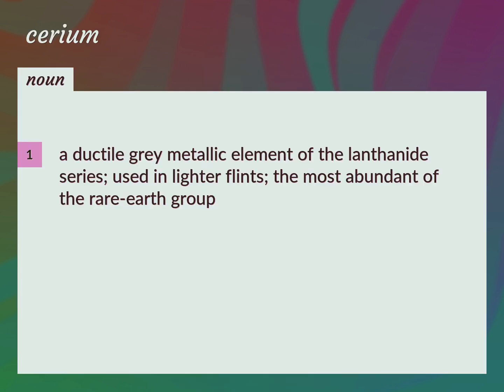Cerium | meaning of Cerium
What is CERIUM meaning?